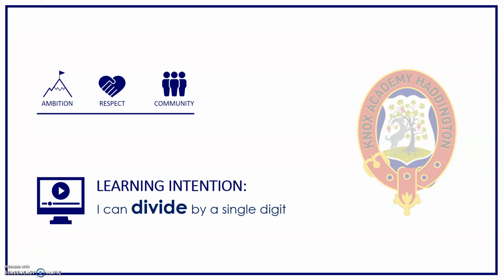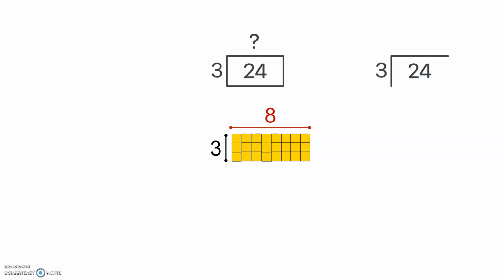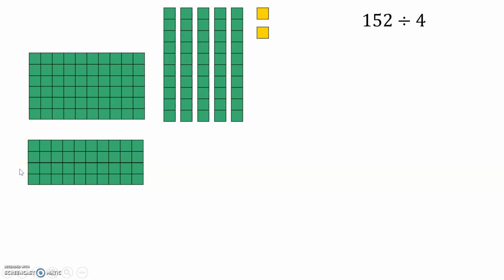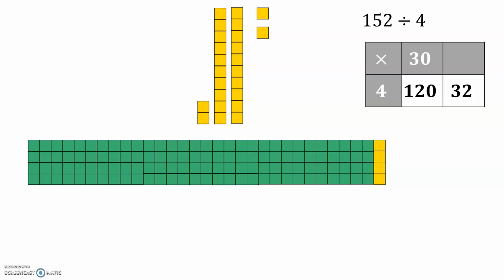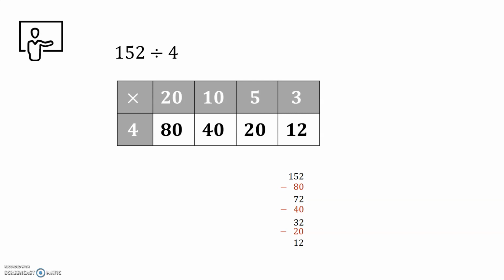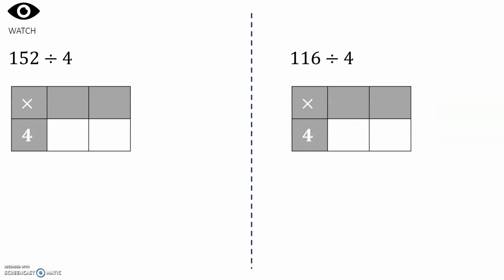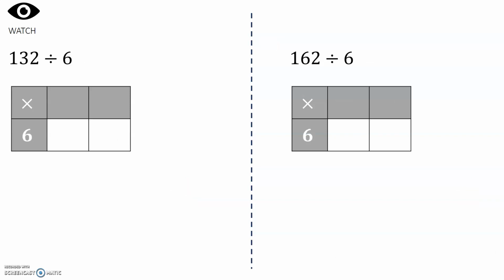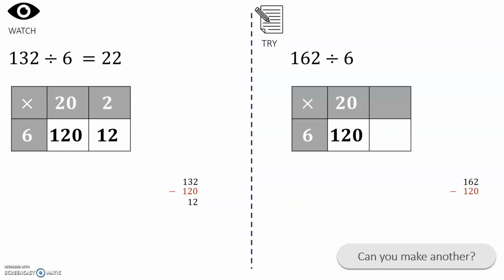I can divide by a single digit.